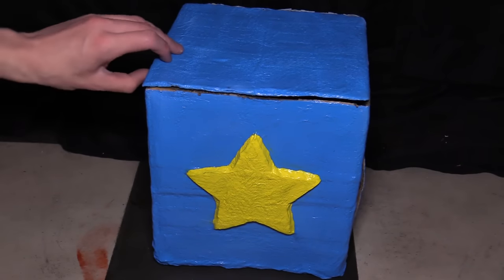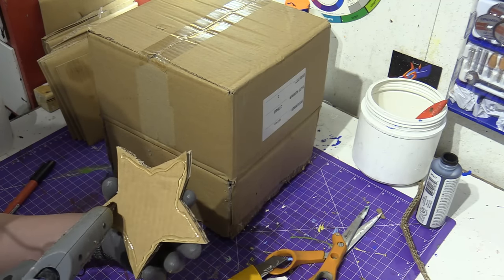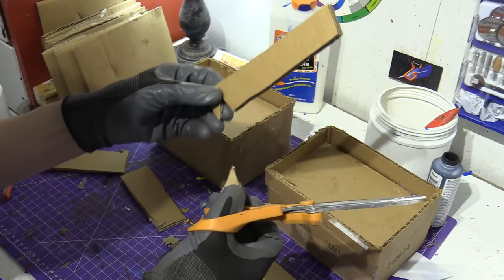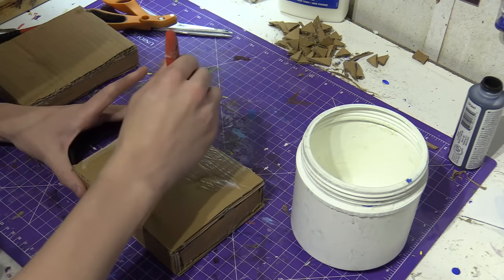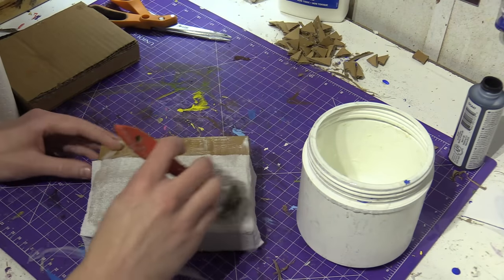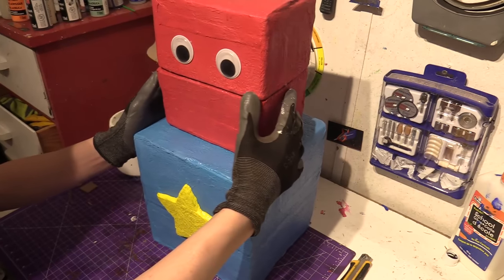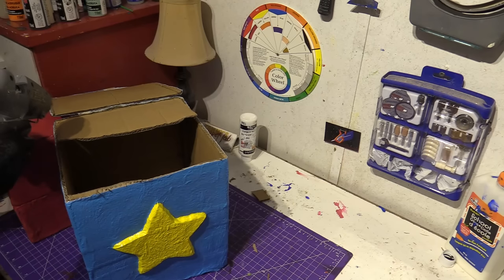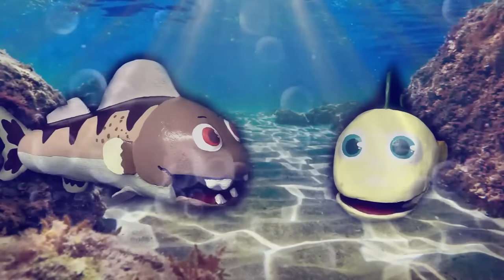How to Make: Boxy Boo Puppet! (Project Playtime)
Boxy Boo from Project Playtime (Poppy Playtime) is here, made right from a box! Easy tutorial on how to make a box puppet named Boxy Boo!
Poppy Playtime has more than 1 toy, and this one comes in it's own box! Easy DIY with Tommy as your teacher, craft your own Boo today!

MATERIALS NEEDED:
-Cardboard
-White glue
-Tissue or toilet paper
-Large Paintbrush
-Scissors and razor blade (very sharp, be careful)
-Brushes and paint
-Hot glue
-Masking tape
-Gloves (for handling hot glue guns)
-Paint mixing sticks (free at any paint department)
-Strings
-Drill
-Pipe cleaners or small zip ties
-Safety glasses

About this channel: Tommy's Puppet Lab reinvents the world of video games into the real world into puppets! 100% made of paper mache. I am a professional ventriloquist and puppet master! You will see lots of gaming skits and wholesome horror themed videos! All ages are welcome, puppets are for everybody! You are in a safe place here. One of the most magical places on Youtube!